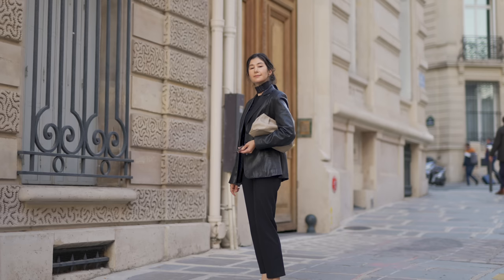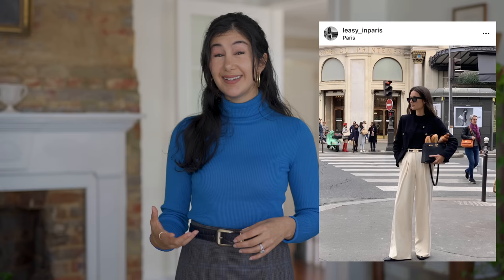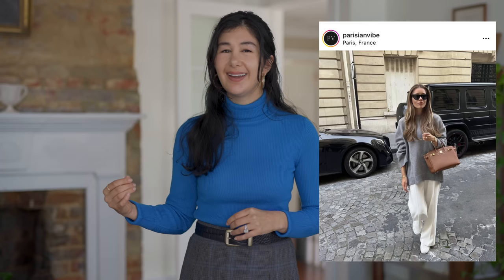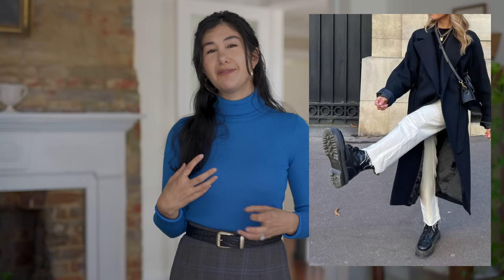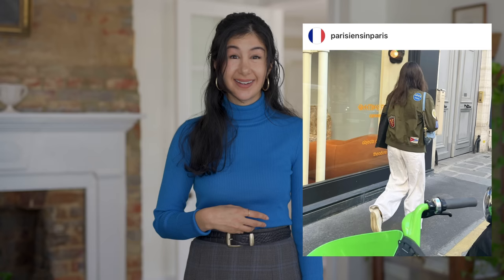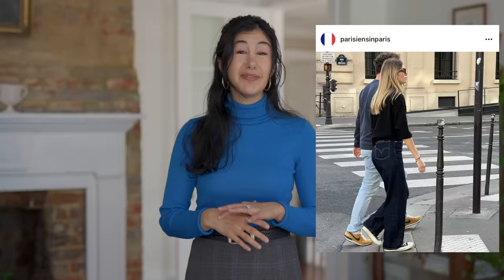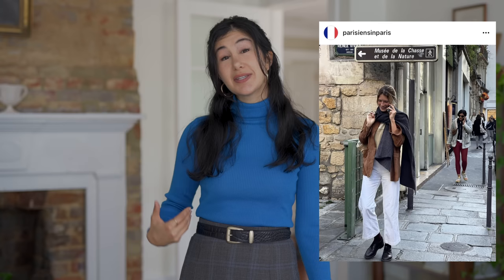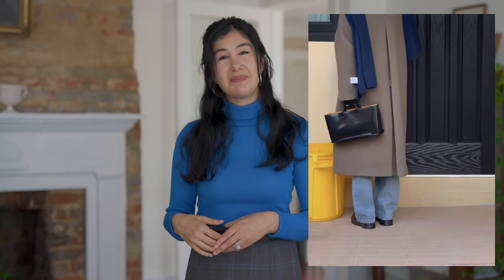Real Life Fashion Trends I Saw In Paris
Today I want to share the real life fashion trends I saw in Paris. This is what people are wearing in Paris and these fall and winter fashion trends seemed so wearable and hopefully they can give you some inspiration.